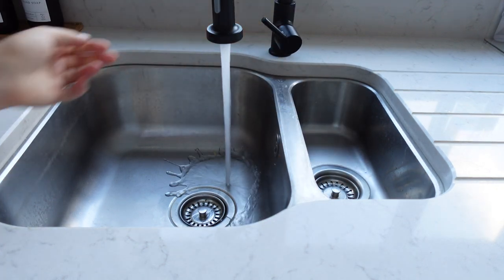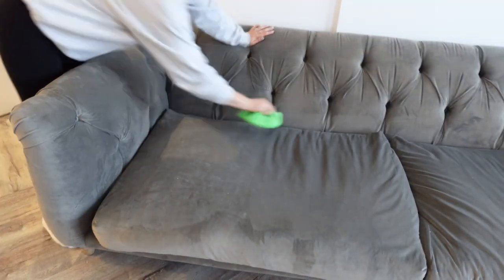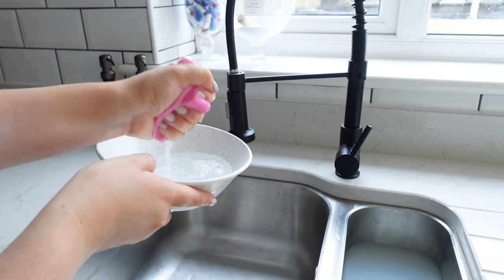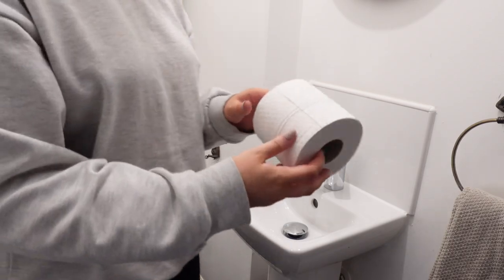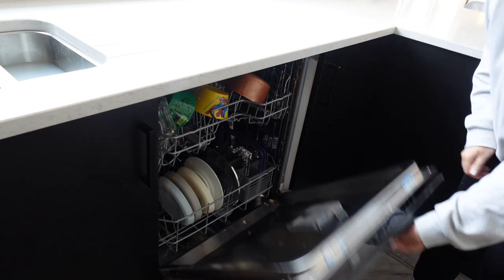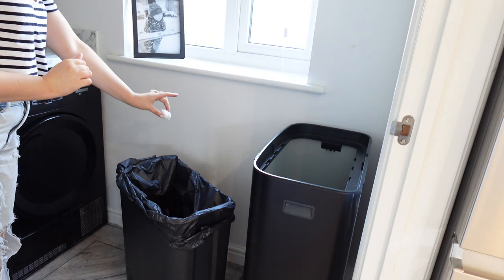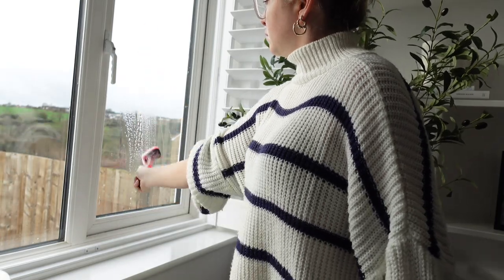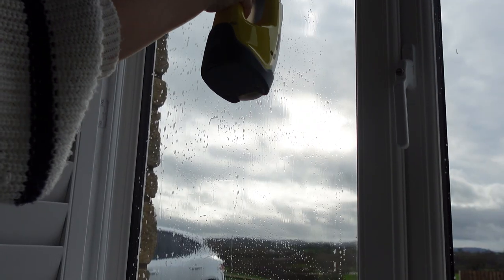BRAND NEW 2023 CLEANING HACKS 🧼 TESTING VIRAL TIKTOK TIPS & CLEAN WITH ME | ellie polly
BRAND NEW✨ 2023 CLEANING HACKS 🧼 TESTING VIRAL TIKTOK IDEAS
I tried some viral cleaning hacks to see if they really work !! Brand new 2023 cleaning ideas and motivation !

00:00 Intro
01:23 Sofa Cleaning Hack
02:38 Damp Dusting Hack
03:40 Toilet Roll Stamp
04:11 Tin Foil Dishwasher
04:43 Bin Smell Hack
05:29 Toilet Roll Vacuum Hack
06:01 Window Vac Hack

Ellie x